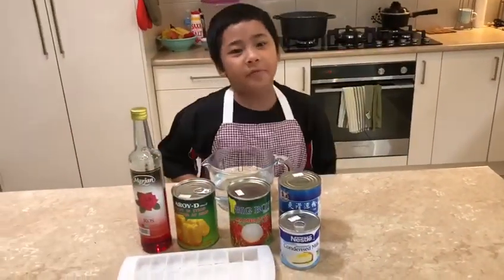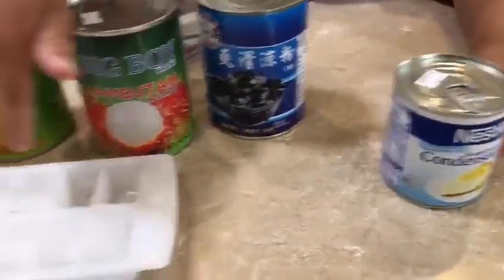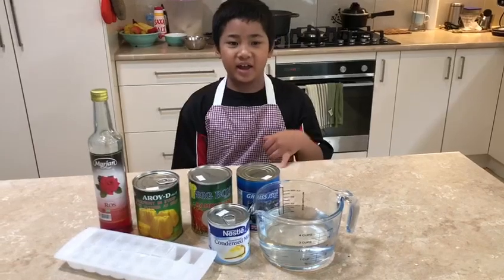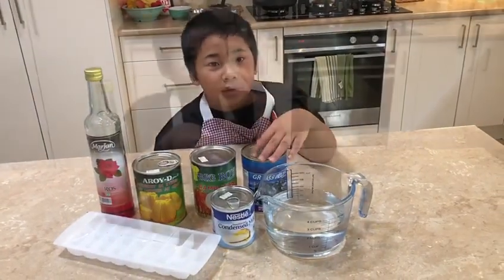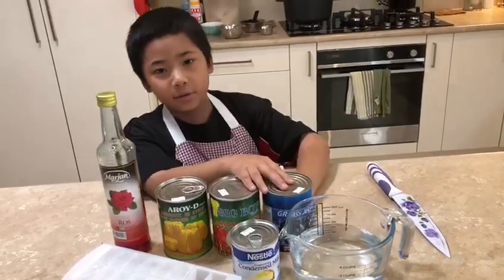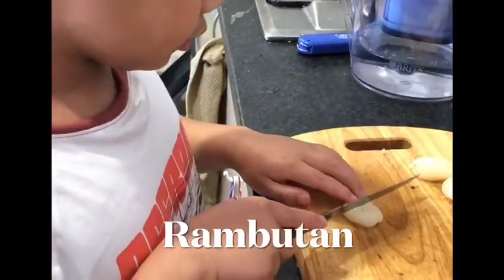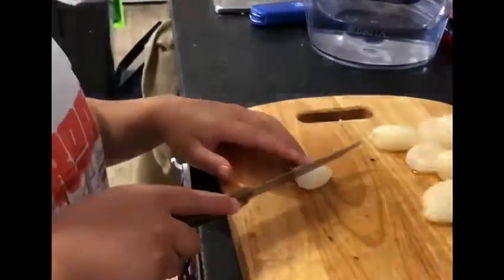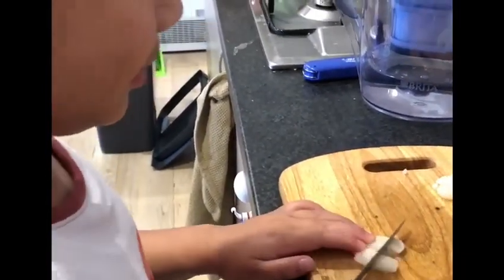Es Campur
Es Campur is a very popular dessert in Indonesia. You can use other fruits that you like for this drink.